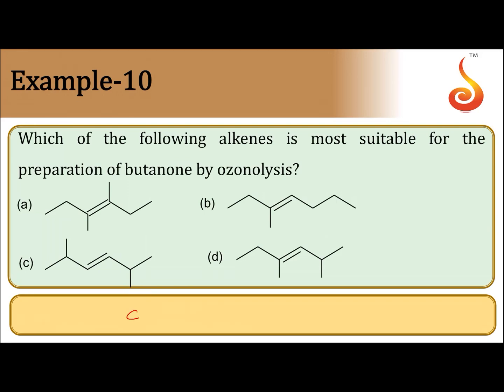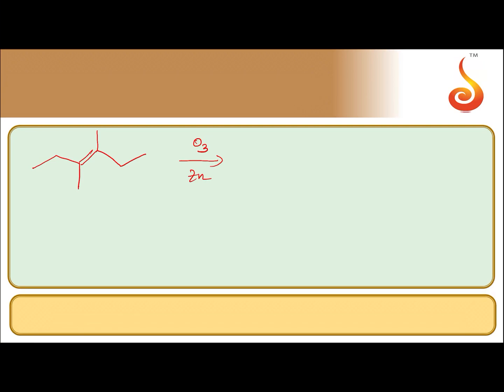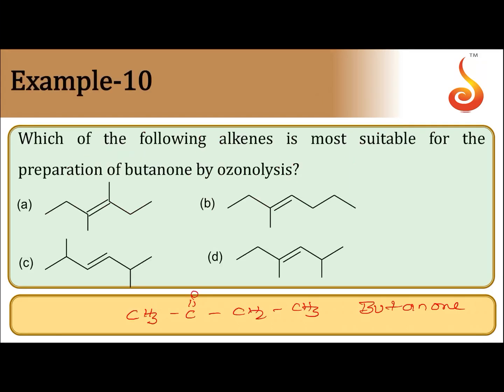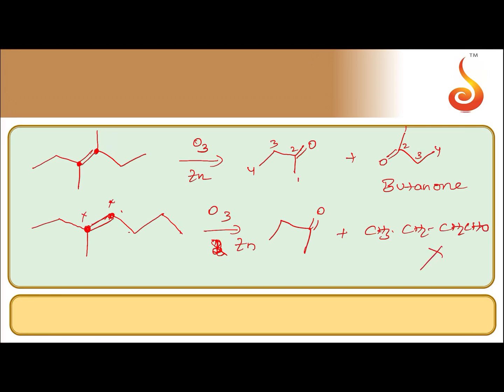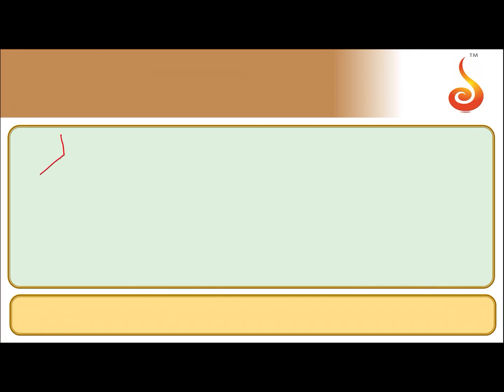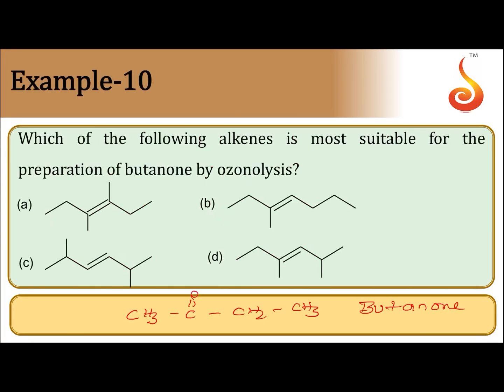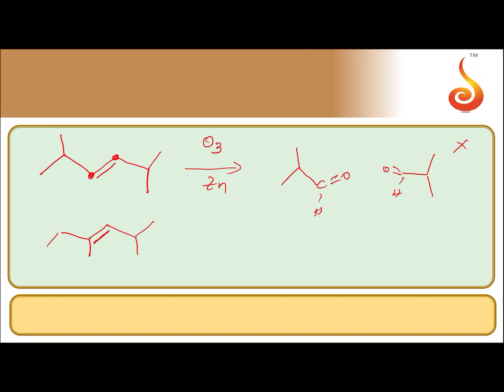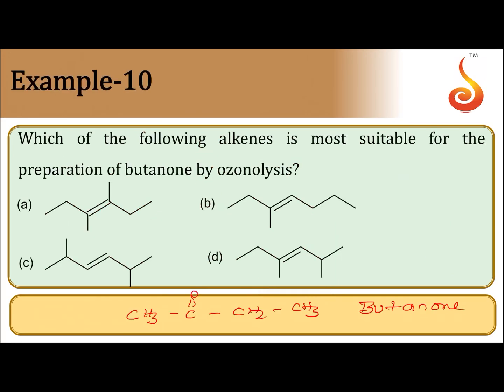PU 2 | KCET | Chemistry | Aldehydes and Ketones | Lecture 1 | Slide 28 | EX 10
Welcome to Concept Videos for KCET! This slide will explain Example 10 of Aldehydes and Ketones. We are sure you will have an effective learning experience.